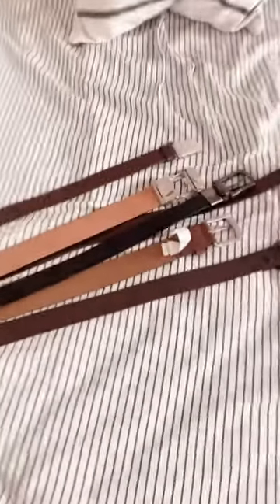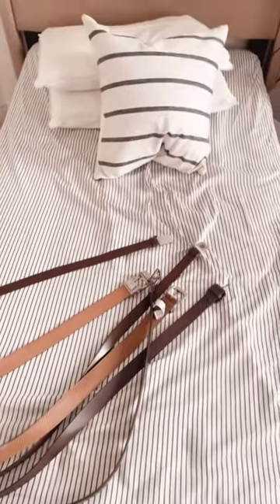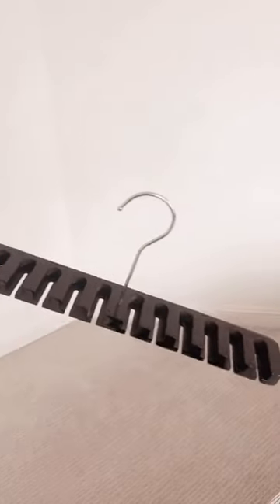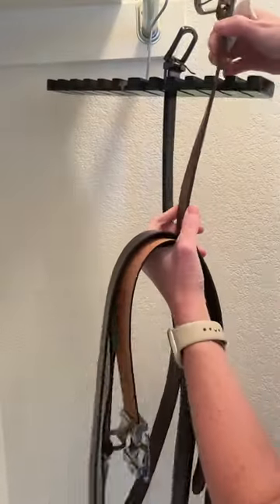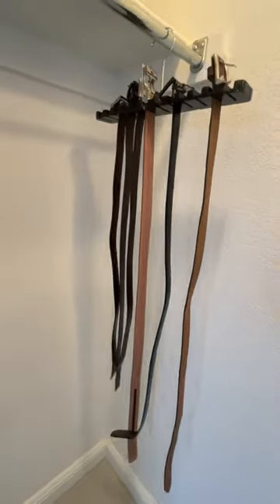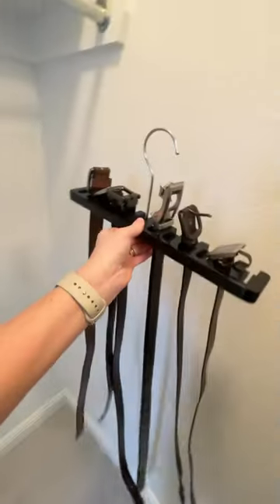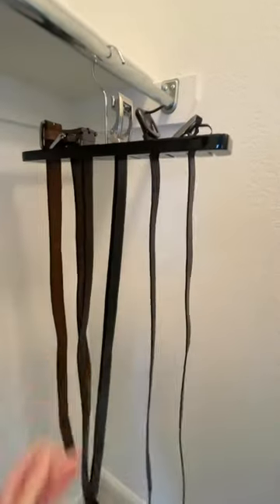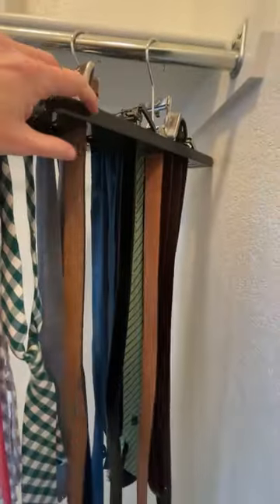Belt Organization | How to organize belts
l Hope you have a wonderful day!

- Lacey

📌 PRODUCTS MENTIONED IN THIS VIDEO:
Belt organizer

BELTS we love ❤️ :
Ratchet belt
2 pack adjustable belt
Brown Ratchet belt

🏡 Everyday HOME MUST HAVES:
Label Maker
Shark Vacuum

🎥 MY YouTube GEAR:
Canon 5D Mark IV
Joby Gorillapod Tripod

💁🏼‍♀️ABOUT ME:
Hi 👋🏼 there! I’m Lacey Quale, the girl behind the camera! I love sharing our home and garden projects! I absolutely love making new friends especially with people who also love all things HOME and Garden! 😘

*All content on the Quale House YouTube channel reflects my own opinions and should NOT be taken as legal advice, financial advice or investment advice. Please seek guidance of professionally trained and licensed individuals before making any decisions.